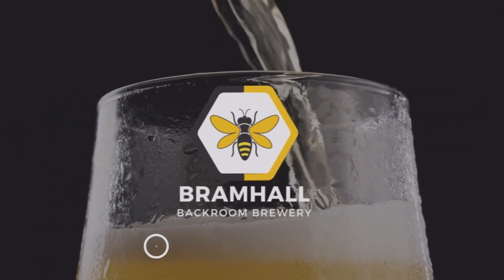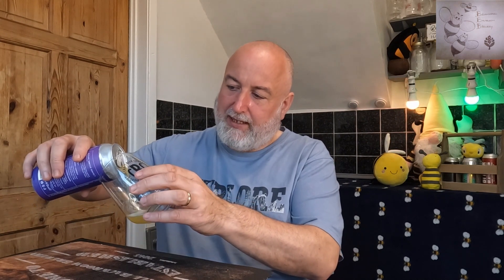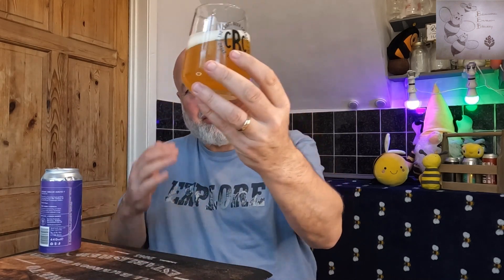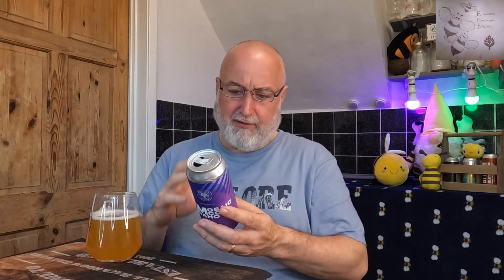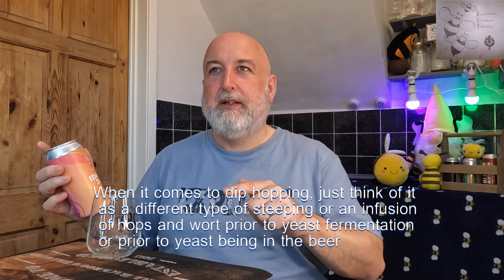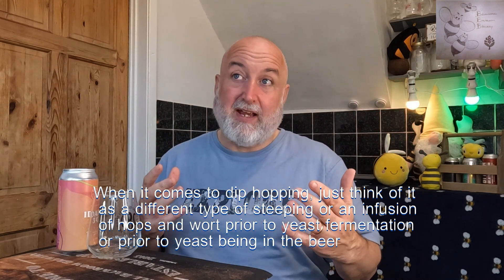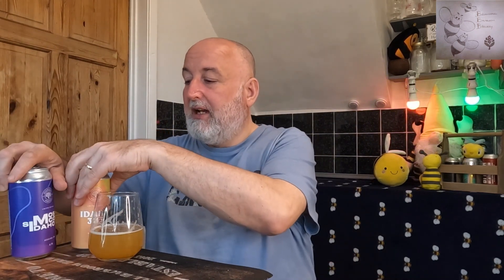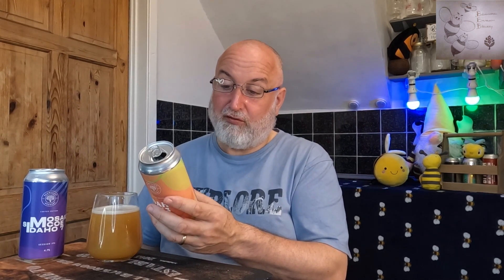RedWillow Brewery | Idaho 7 Pale and IPA | Cheshire Brewery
Tasting RedWillow Pale Ale and IPA as part of Tap Thursdays

Additional Equipment

Books

10Ltr minimum pan for the stove and in some cases an additional 7ltr pan depending on how you go with your brewing method.